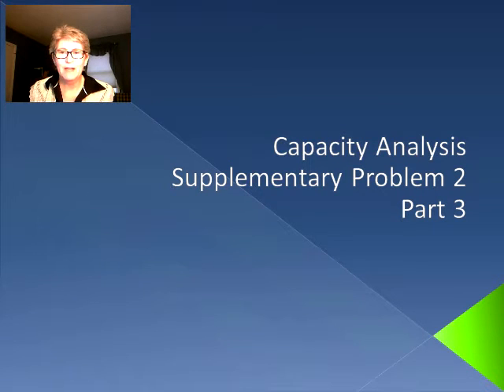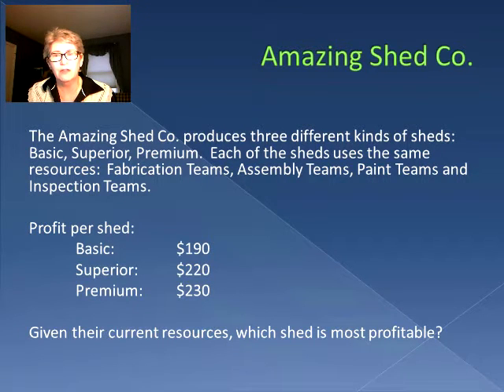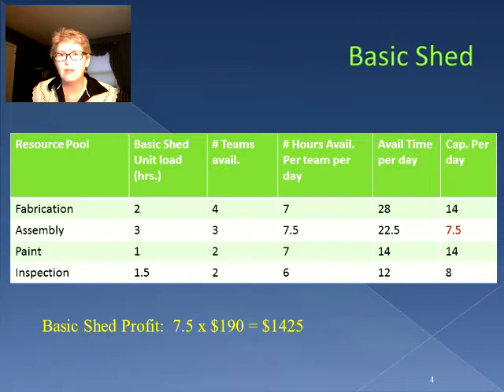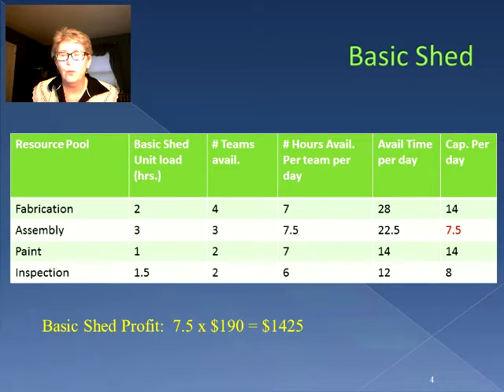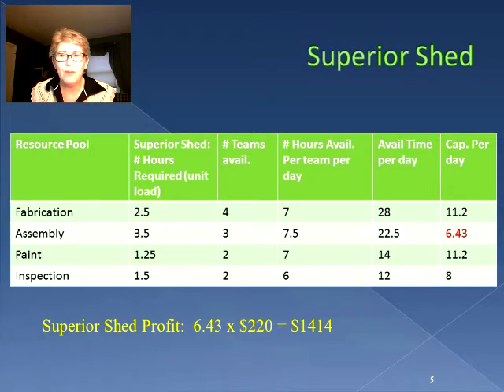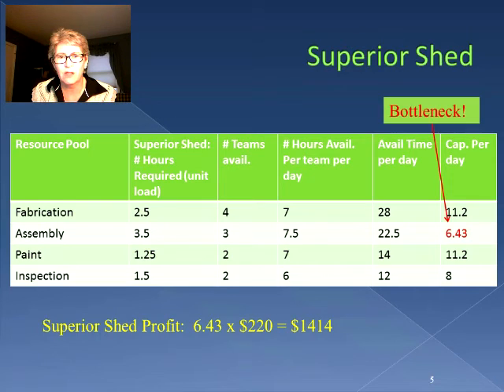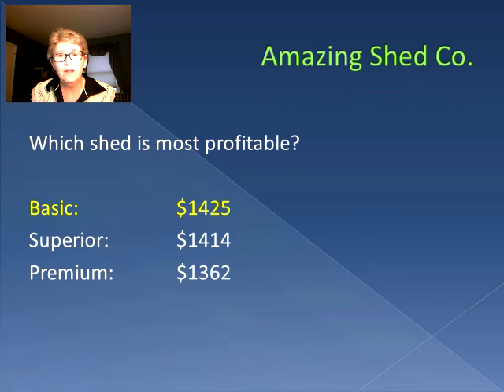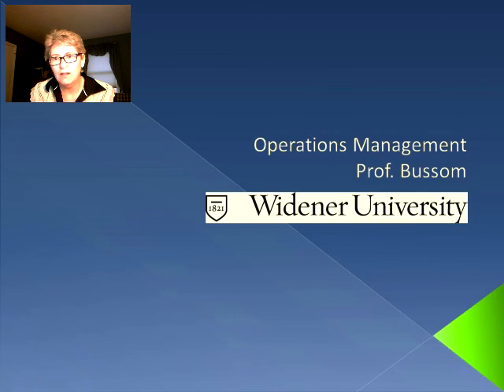Capacity Analysis Additional Problem 2 (Part 3) (Supplemental Video 5)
Continues the Amazing Shed Co. and determines profitability.